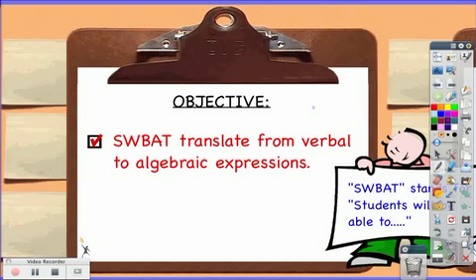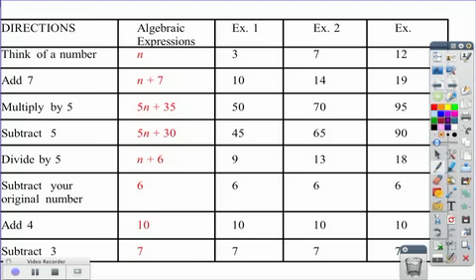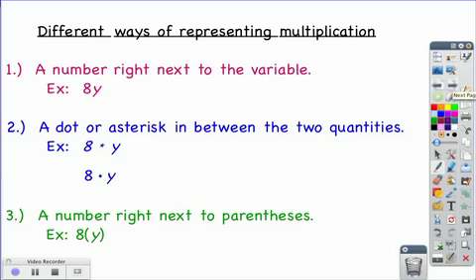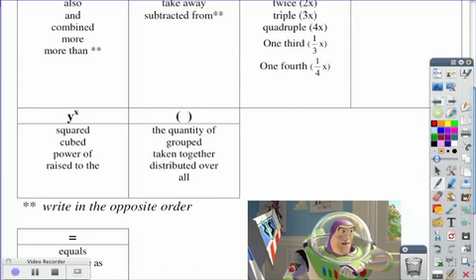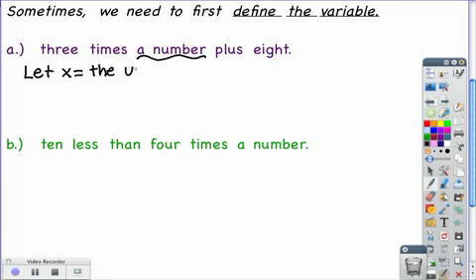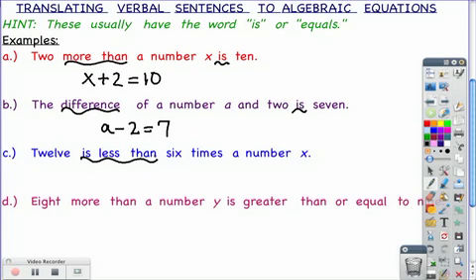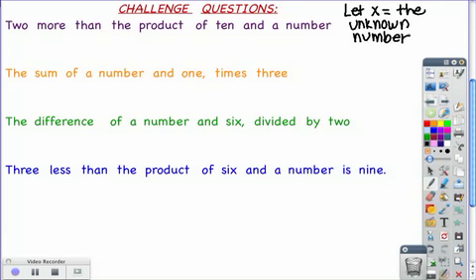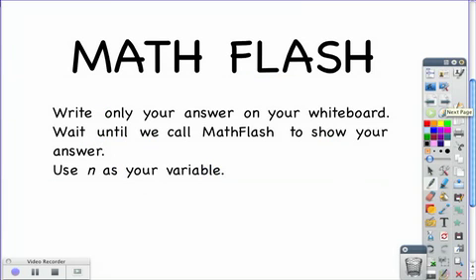1.1 Using Variables